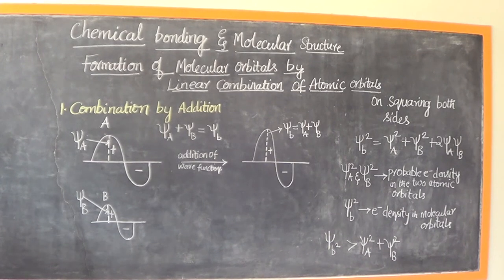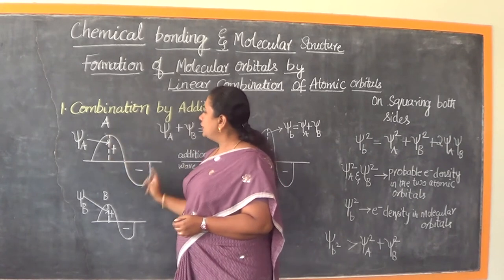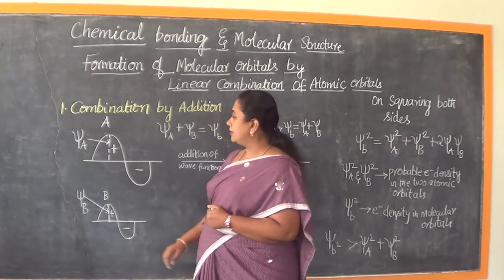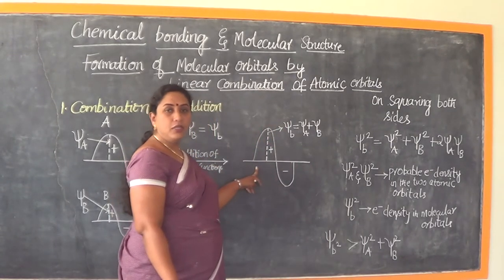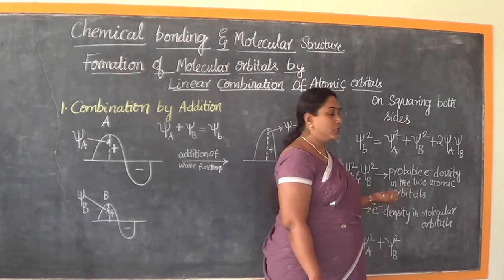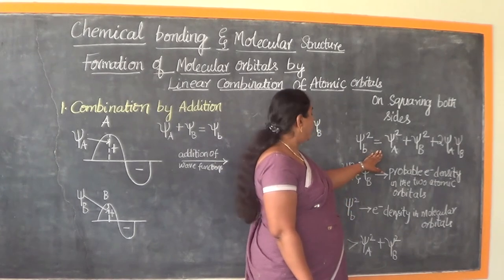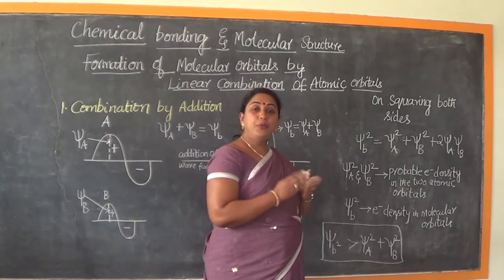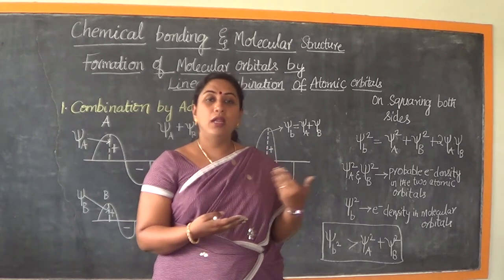Class 11/I PUC -Episode-02 Chemical bonding Formation of bonding molecular orbital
This Video lesson deals in detail with the formation of Bonding molecular orbital in accordance to Molecular orbital theory proposed by Hund & Mullikan.

According to this theory atomic orbital is considered to be an electron wave.
This electron wave consists of crest (upper limit of wave) & trough (lower limit of wave). The crest is indicated with a '+'  sign & trough with '-' sign.

Bonding molecular orbital is formed by the linear combination of in- phase electron wave. Therefore the wave function has to be added.

Definition: The molecular orbital formed by addition of wave function is called bonding molecular orbital.

In bonding molecular orbital the probability of finding the electron  in between the nuclei  is more than the probability of finding the electron away from the nuclei.

The  bonding molecular orbital possess lesser energy than anti bonding molecular orbital.Hence, it is more stable.
This video lesson of I PUC Chemistry  based on formation of molecular orbitals  is discussed by Prof Shanthidatta